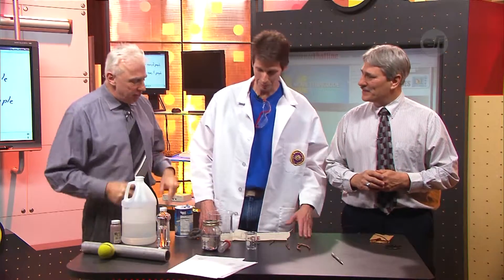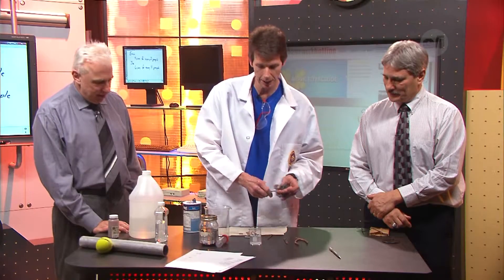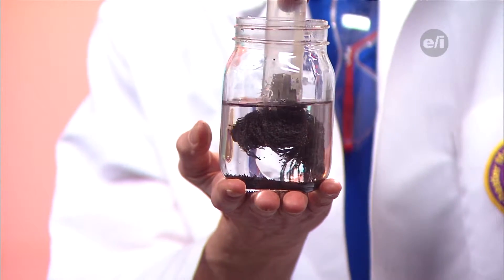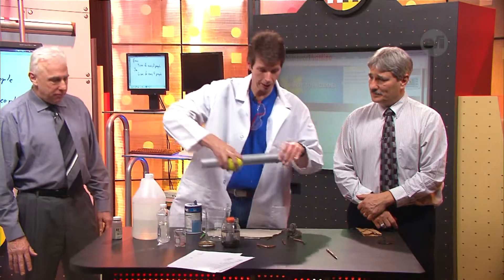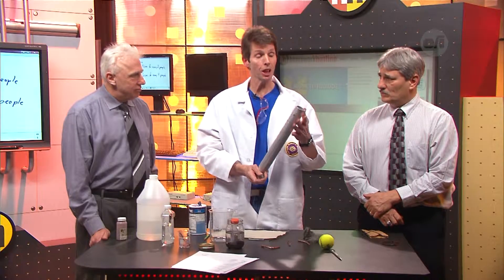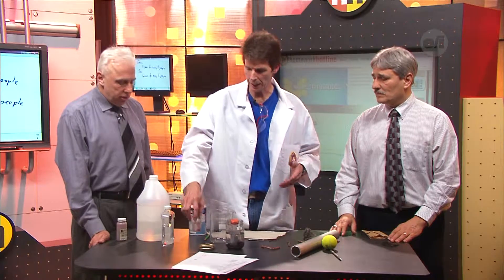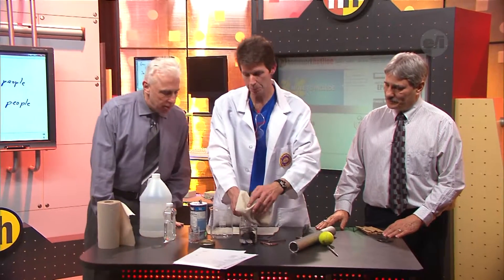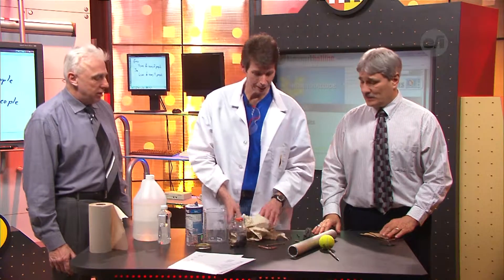Homework Hotline: Magnets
Tim Cawley from the Rochester Museum and Science Center stopped by Homework Hotline to show some cool experiments.